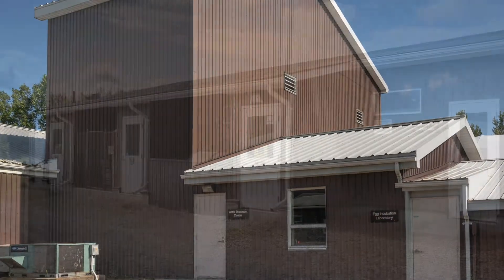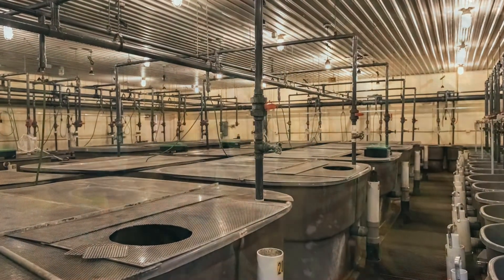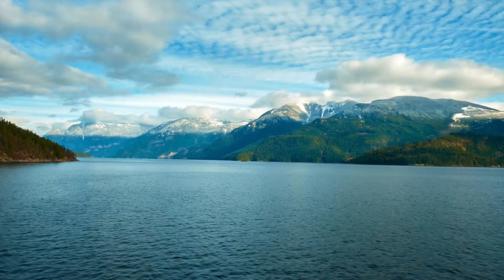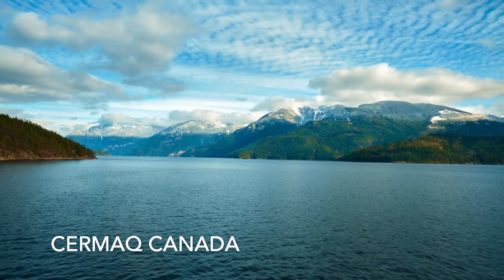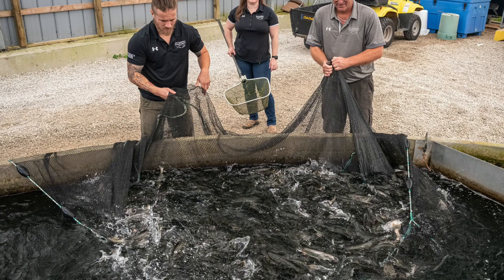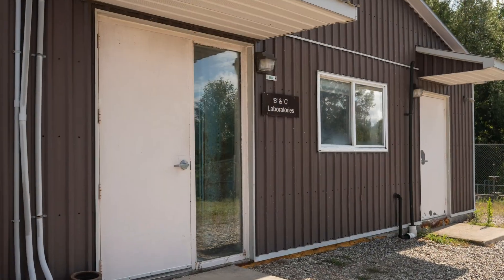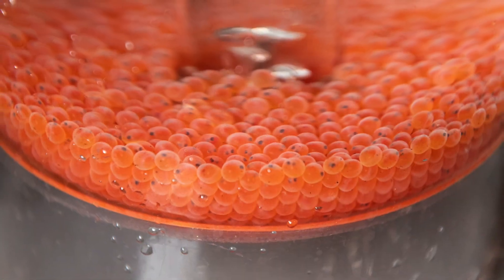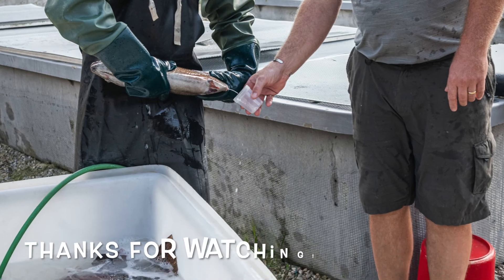Salmon Farming in Open Water Net-Pens with Cermaq Canada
Join the Ontario Aquaculture Research Centre as we chat with John Relyea Voss, assistant manager with Cermaq Canada. Cermaq is a global company, with farming operations in Norway, Canada and Chile. Cermaq's operations in each country are as unique as the countries they operate in. In Canada, Cermaq operates salmon farms in British Columbia. Salmon farming has one of the smallest carbon footprints of all protein farming methods, and it is also one of the most sustainable due to lower requirements for energy, arable land bases, efficient feed conversion rates and minimal fresh water requirements.